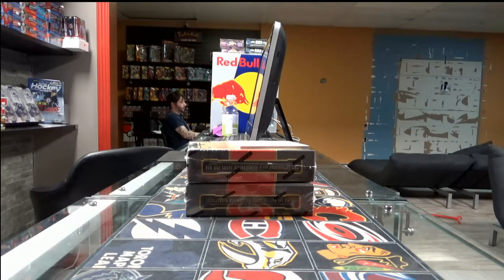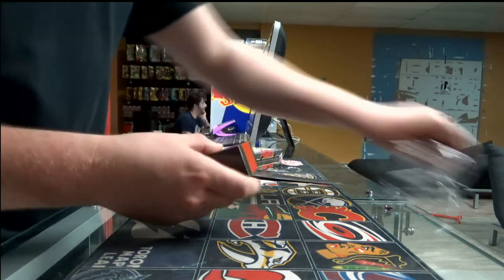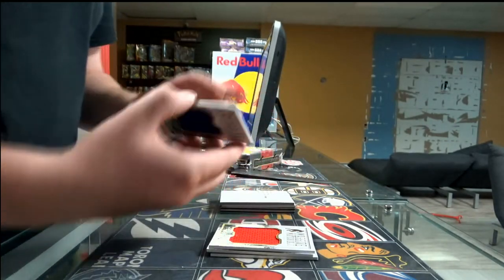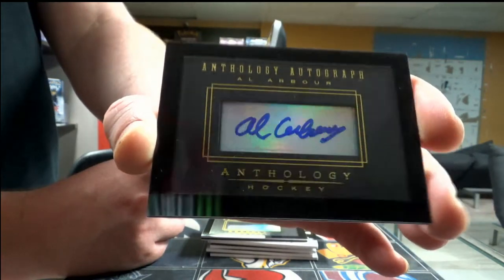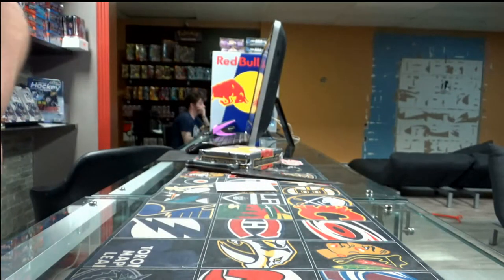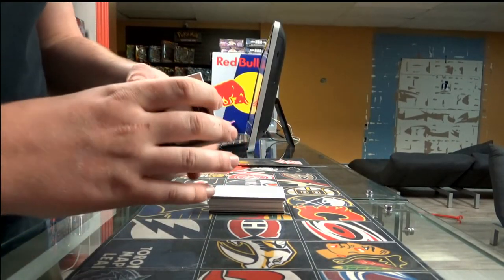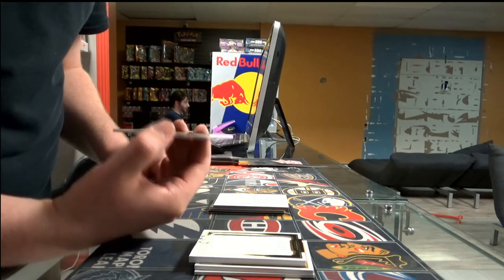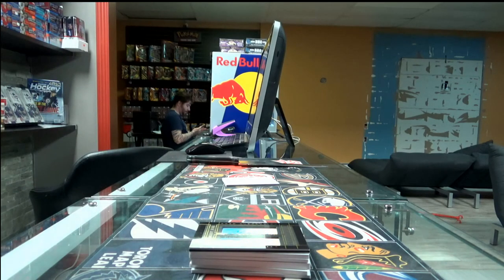450 Sports #1873 - 2015/16 Anthology hockey double box break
450 Sports #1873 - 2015/16 Anthology hockey double box break